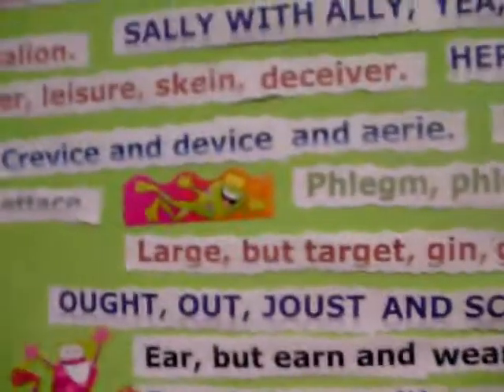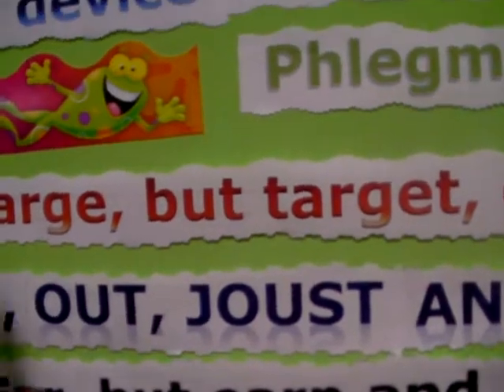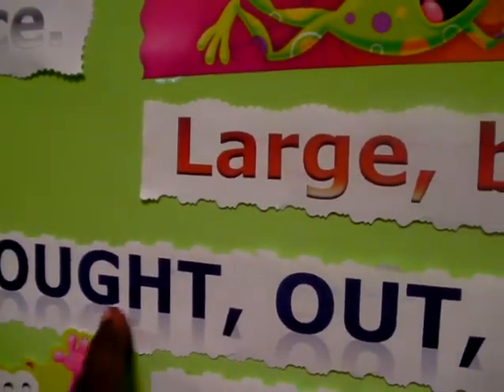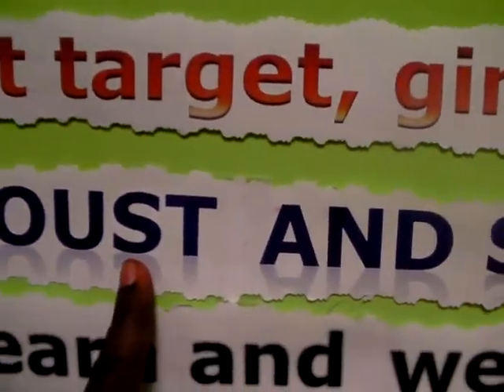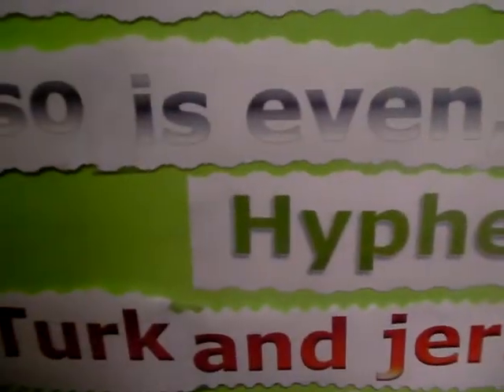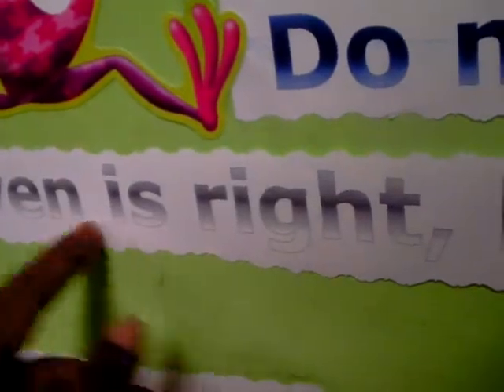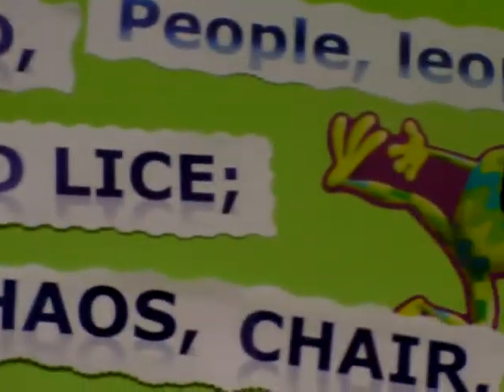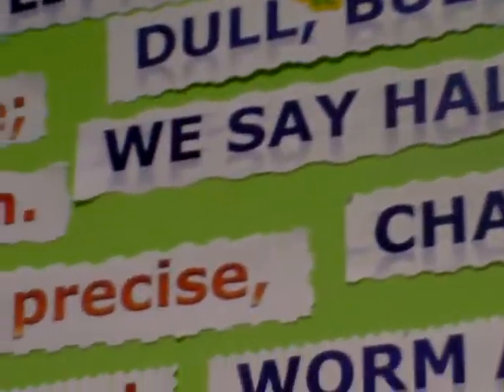Free English Lessons Word Wall in Mavericks High School (Part 2) Pronunciation Practice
The Word Wall in room 209 was created by Milena Toro (Ms. Toro) and it's delightful!   The key is to read the pieces in groups.  The composition comes from an online poem.  The beautify of English comes in listening to the rhymes.  The difficulty comes in the spelling.

This series was videorecorded by Quinton Baker, one of the students at Mavericks.  He has a career ahead of him in production and he is an example of the next generation of "using video to explain an idea" -- I hope he learns how to use a tripod.

Spelling tells you something about WHERE the words come from.   BEAUTIFUL is crazy  Bi U ti ful...  but we spell according to the FRENCH system.  (Who got the idea that EAU sounds like "o" ...  The French say BO te   (or  "BO  Tay" in US writing)... the the EAU tells us that the wordBEAUTIFUL  came from FRENCH, so we need to know something about French spelling and pronunciation and British culture to get the pronunciation of beauty correct.

We need to know British culture, the culture of ANGLICIZING, to convert a word to resemble English Words)

send questions to Steve at   FreeEnglishLessons at gmail dot com

facebook hunt for " " and the facebook software will find a small photo of a guy standing next to a wall in Mexico.  That's my facebook account.   Sign up for the group "Free English Lessons"

pronounce, steve mccrea pronunciation  lesson school lessons  free english  education

has a list of these words